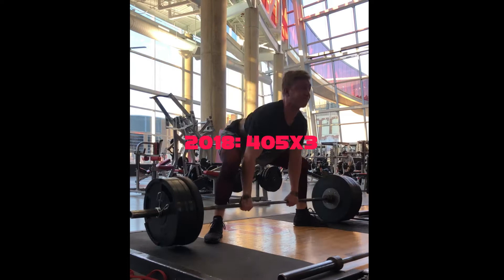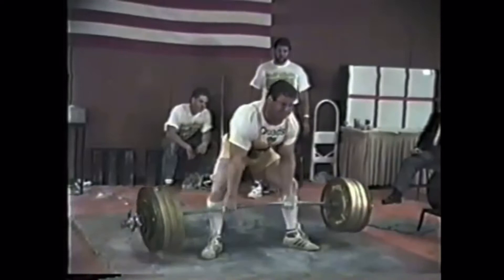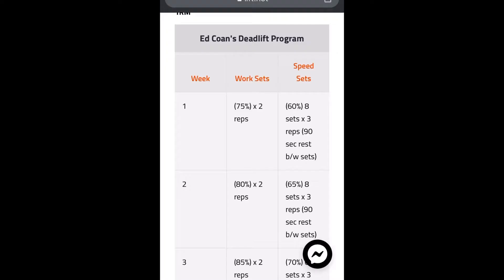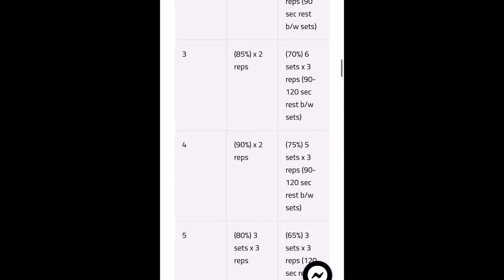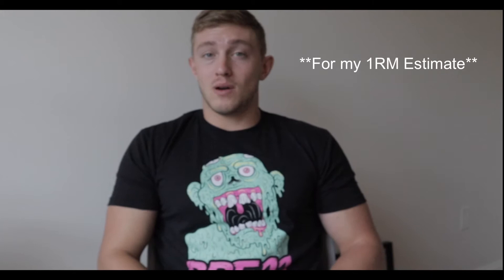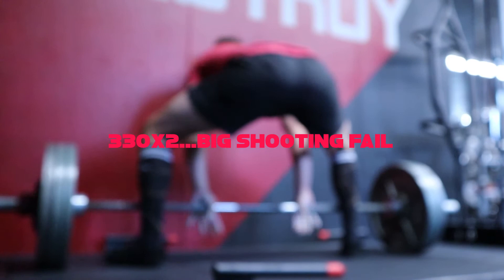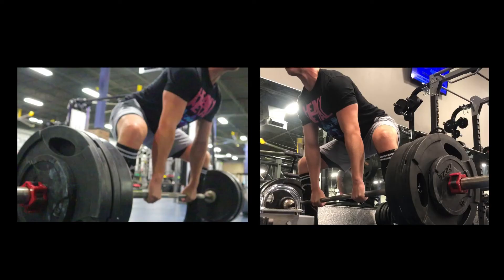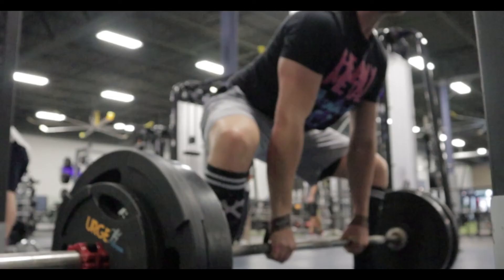How to Set HUGE PRs on the Deadlift (Ed Coan Deadlift Program)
Thank you for checking out my video on the Ed Coan Deadlift program

There are multiple videos of this program on the platform, but I believe setting the scene with the history behind this program and discussion WHY it has worked for so many people is equally important

You can find this program on lift.net or by googling “Ed Coan Deadlift Program”

If you enjoyed this video and would like to support my channel, please like this video, share it with your lifting partner, and hit that subscribe button for more content like this!

Song: Laugh Now Cry Later Instrumental by Drake